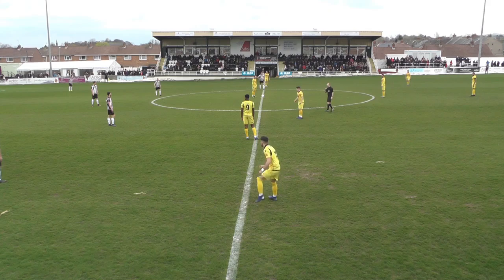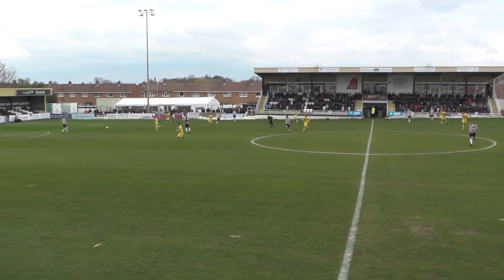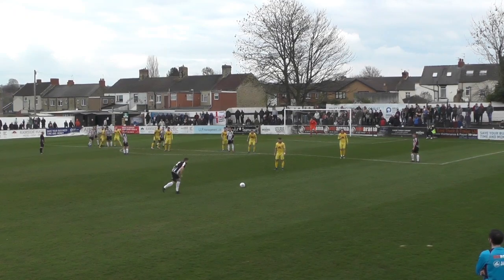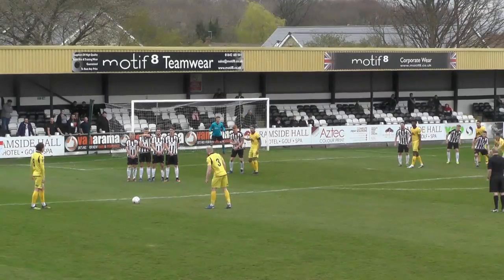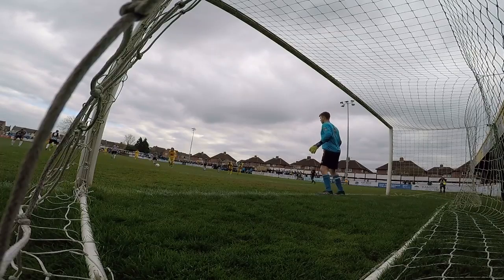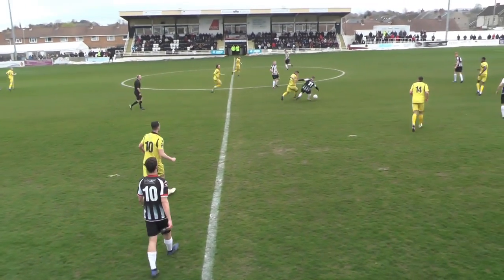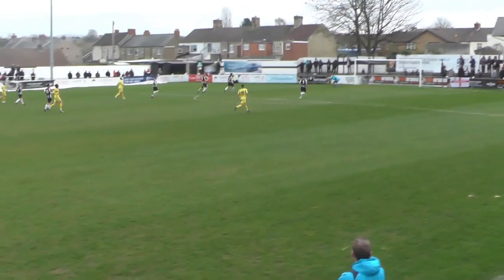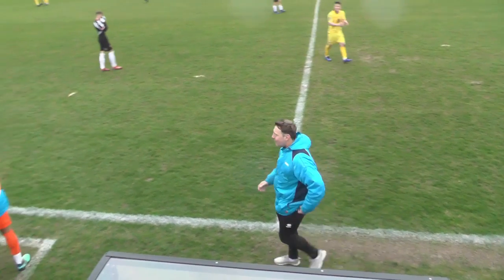EXTENDED HIGHLIGHTS | Spennymoor 0-2 Hereford